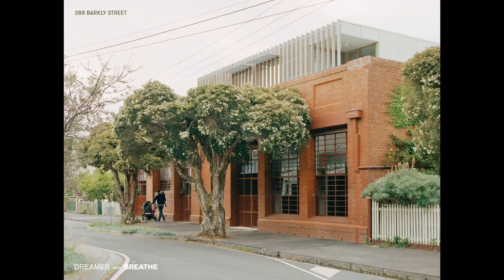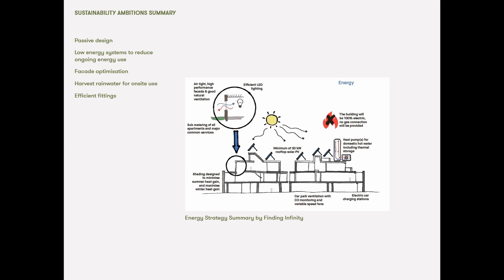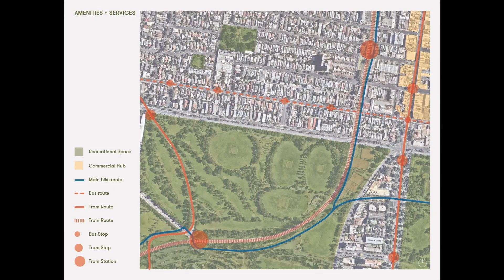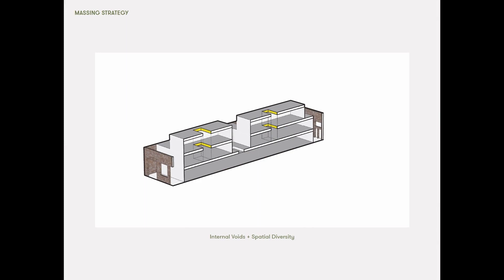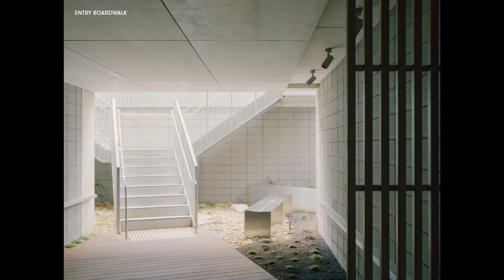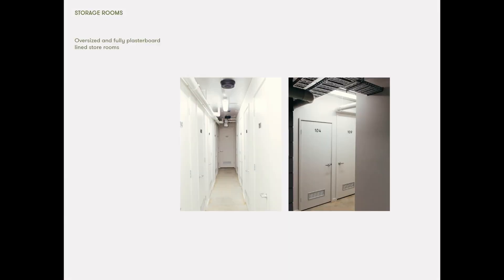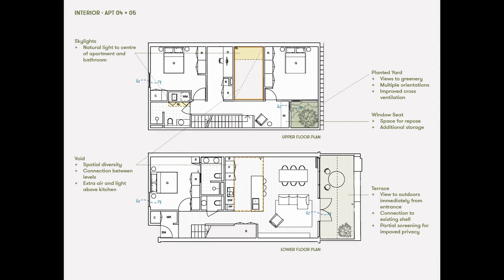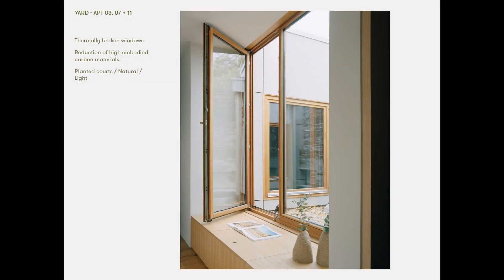388 Barkly Street by DREAMER with Breathe Architecture | 2023 Victorian Architecture Awards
388 Barkly Street by DREAMER with Breathe Architecture | 2023 Victorian Architecture Awards
Sustainable Architecture
Wurundjeri

388 Barkly Street is a collection of 11 sustainable apartments led by DREAMER, in collaboration with Breathe Architecture. The project is an adaptive reuse of a c.1930 brick warehouse encouraging sustainable, small-footprint living.

With the increasing densification of inner suburban areas, 388 Barkly Street aimed to create a generous and high quality variation of multi-residential housing that could offer an attractive alternative to the suburban family home.

The new building addition sits sensitively within the preserved brick shell and is composed of two volumes separated by a landscaped external atrium, with double-height voids and planted courts bringing natural light and interest to the interior spaces.

At occupant level, the project focuses on creating a diverse community that supports low energy, low waste, sustainable and healthy lifestyles. Strategies include employing biophilic design, with strong connections to extensive planting, providing multiple waste streams, and encouraging the use of EVs and bicycles.